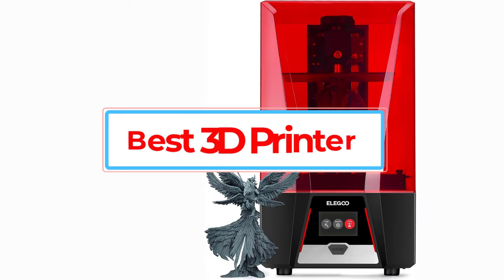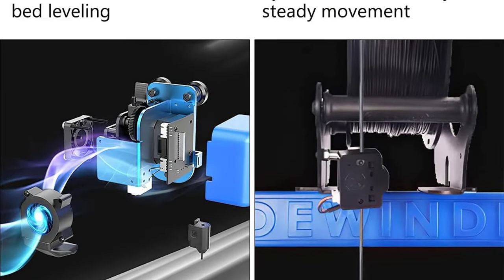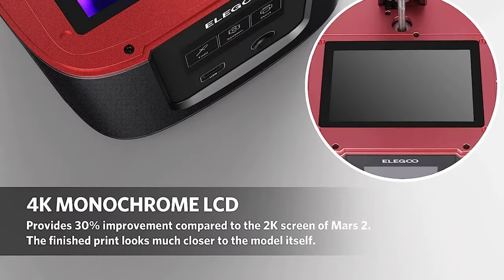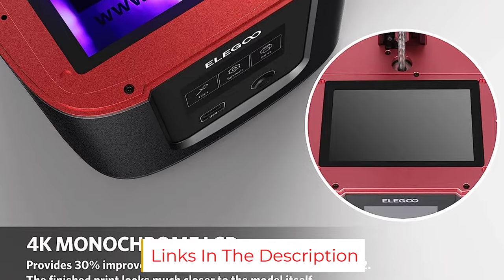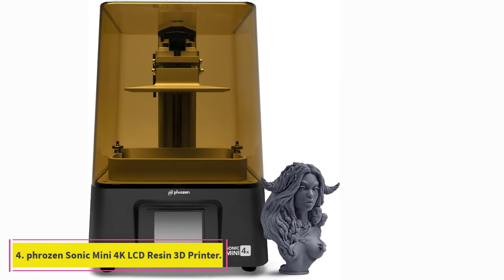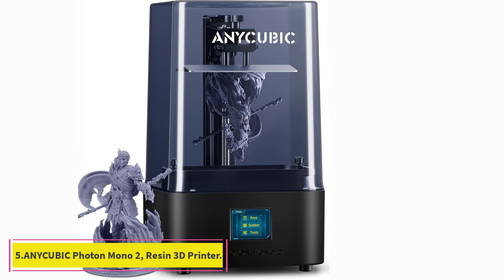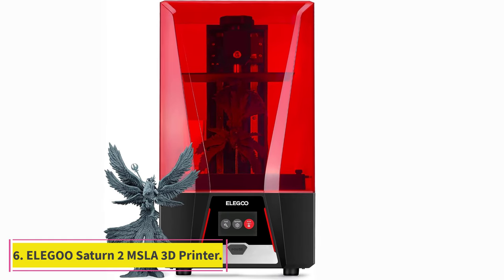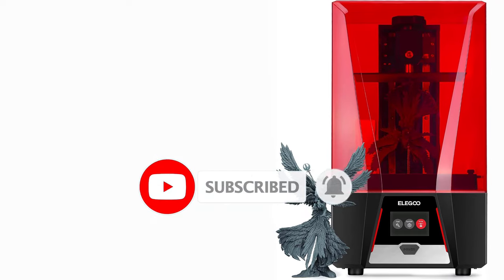✅ TOP 6 Best 3D Printer in 2024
📌Product Link📌:
1. Artillery Sidewinder X2.

2. ELEGOO Resin 3D Printer.

3. ANYCUBIC Resin 3D Printer.

4. phrozen Sonic Mini 4K LCD Resin 3D Printer.

5. ANYCUBIC Photon Mono 2, Resin 3D Printer.

6. ELEGOO Saturn 2 MSLA 3D Printer.

Hey guys in this video we are going to be checking out the Best 3D Printer in 2024. You Can Buy Right Now. We made This List Based On Our Personal Opinion and hours of research & we have listed them based on the type of features and Price. We have Included options for every type of user so whether you are looking for the best budget.